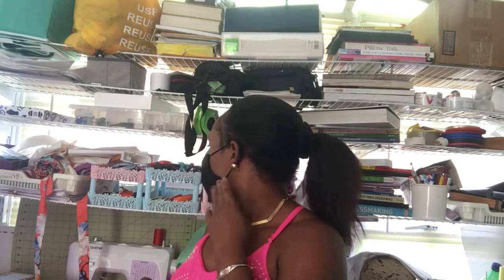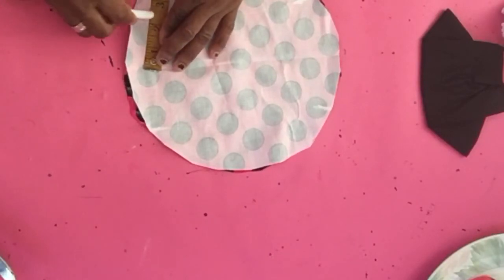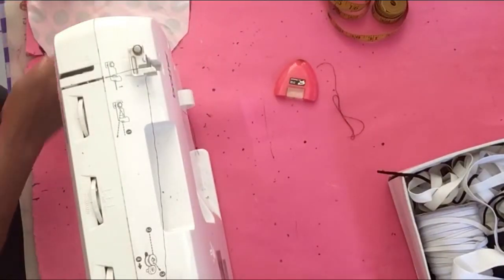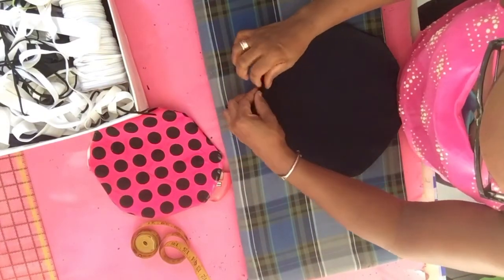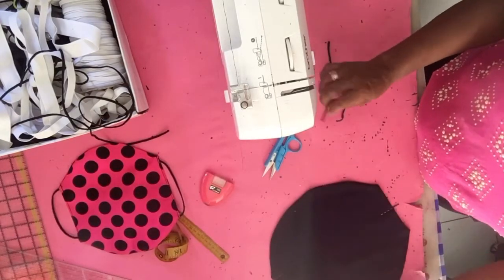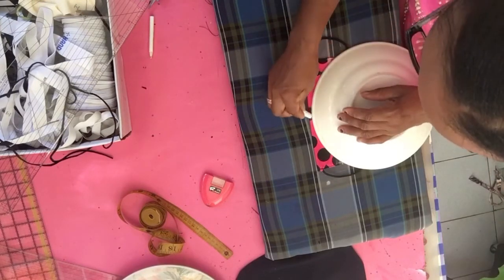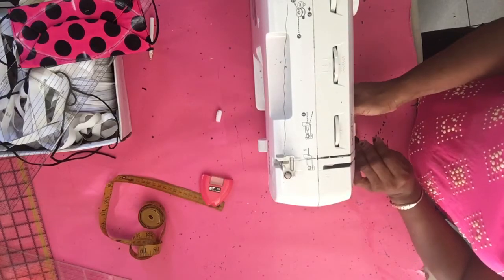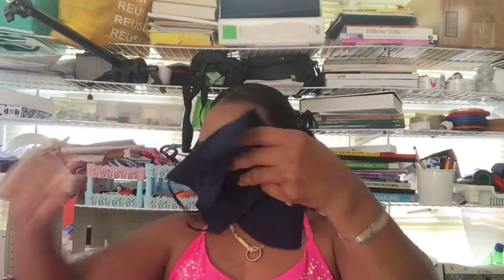HOW To Make Fabric Face Masks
In this video I will show you how to make a face mask